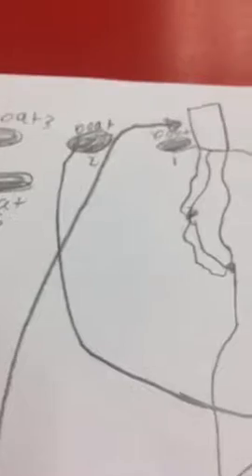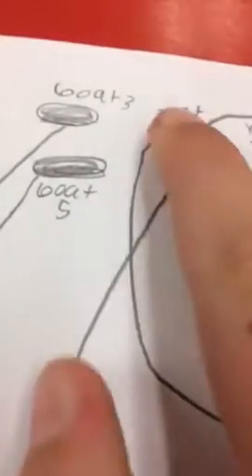Clipperton Island (Adventure is soon!)